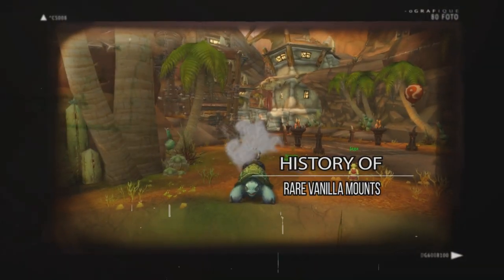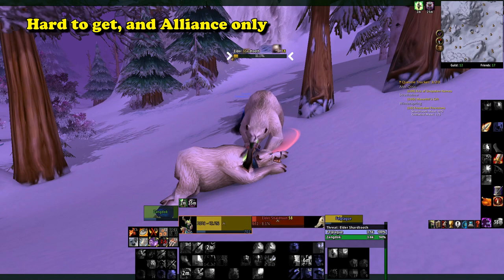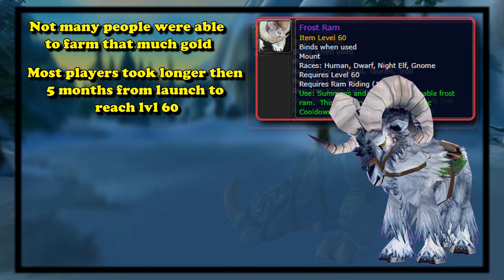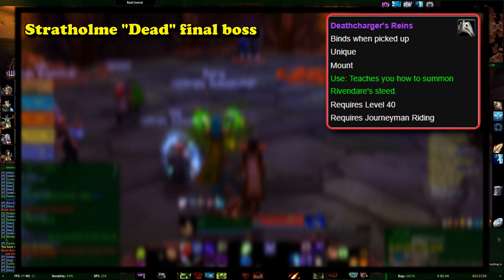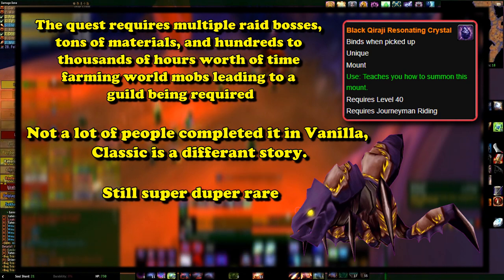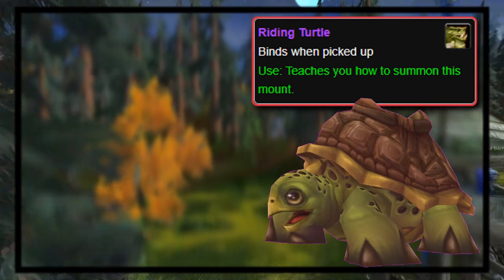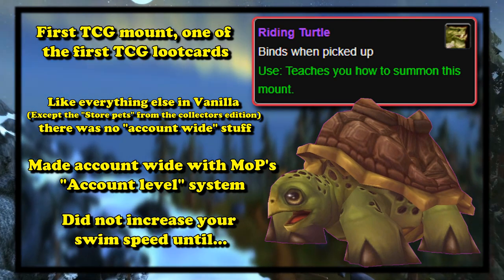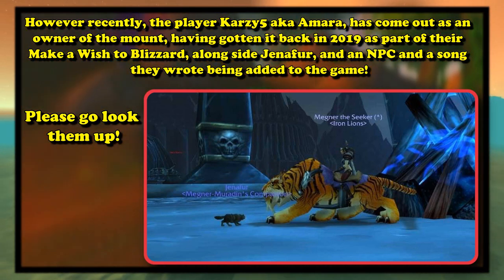The History of Rare Vanilla WoW Mounts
In this video we'll be going over the history of some of the rare mounts in vanilla wow, mounts that people knew about, but were very difficult to obtain for one reason or another.

Intro: (0:00)
Winterspring Frostsaber: (0:09)
Unarmored Epic Mounts: (2:44)
ZG Mounts: (4:13)
Deathcharger Reins: (5:15)
Black Qiraji Battle Tank: (6:16)
Fluorescent green Mechanostrider: (8:31)
Riding Turtle: (9:56)
Reins of the Bengal Tiger: (11:28)